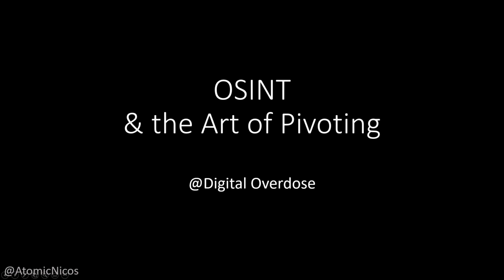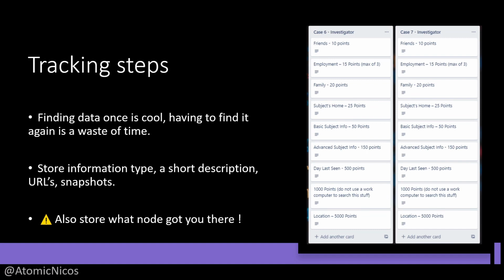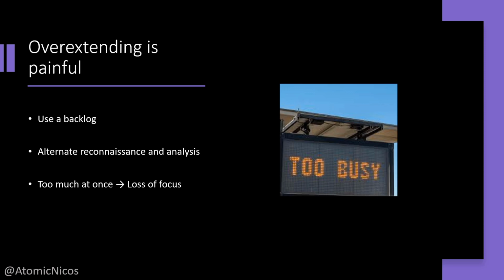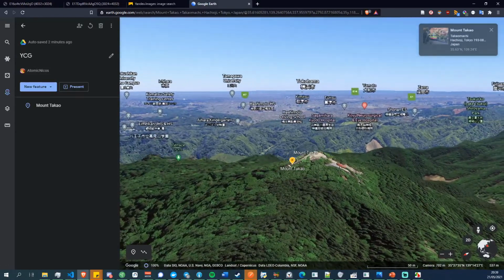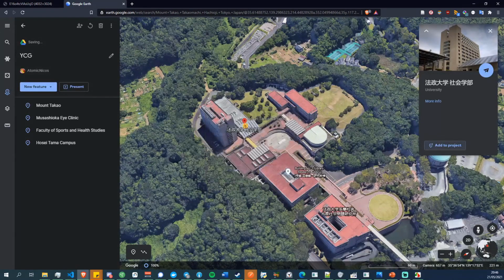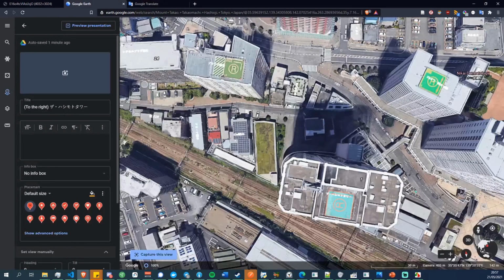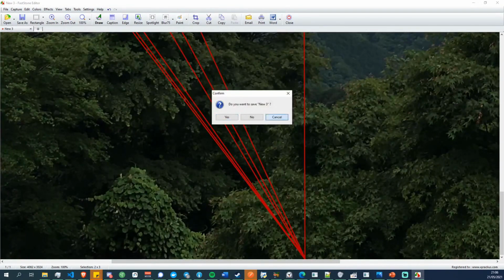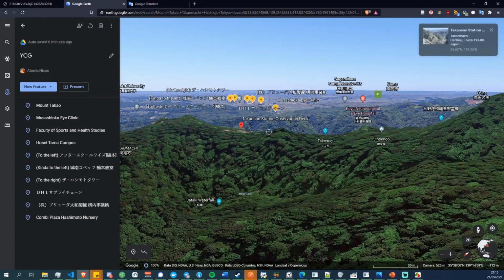OSINT Fundamental Methodology and Demo - AtomicNicos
Reviewing the OSINT investigation fundamental methodology and applying it to the following challenge by (Yellow Capped Ghost)